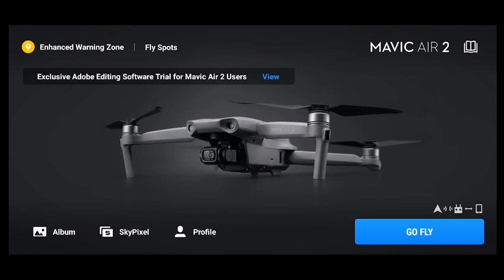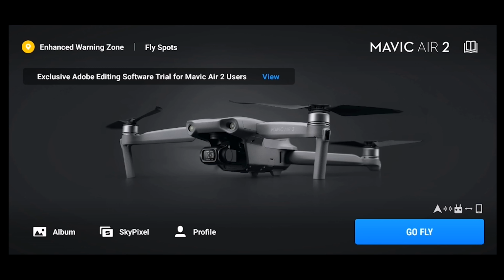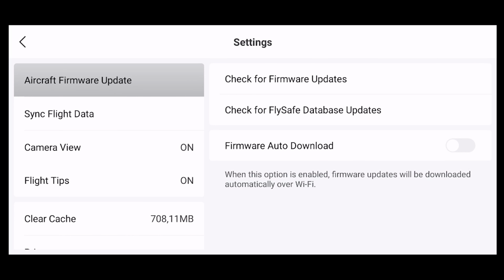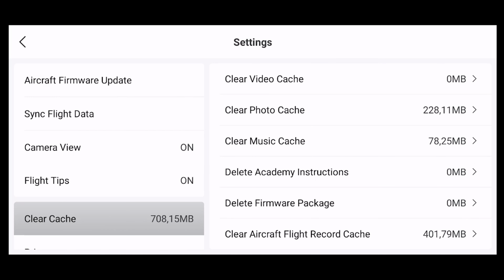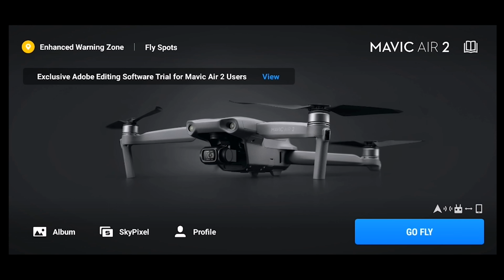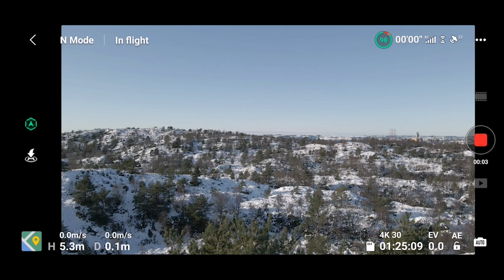DJI MAVIC AIR 2 AND DJI MINI 2 BIG FAULT ON APP VERSION 1.2.4 FLY IN LINE OF SIGHT YOU CAN LOSE IT.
I did the update to the new version and the weather was beautiful. Finally I could fly and had many plans. The first minutes of flying went good but then the app starts crashing. I was lucky that the drone was near and I had control. But no video feed on my phone, so this must be fixed soon by Dji. I recommend that you dont fly until Dji fix this. You will lose connection to the app and if the drone is far away its difficult to get it back. But I think return to home work.